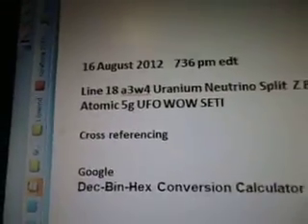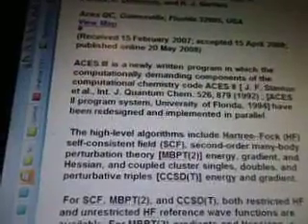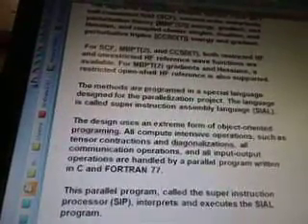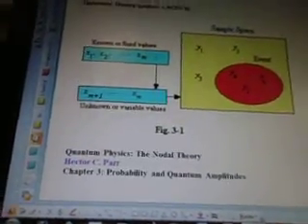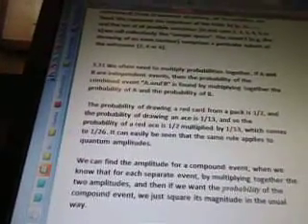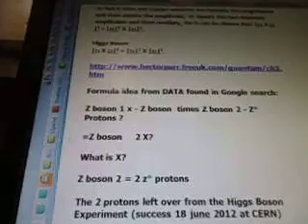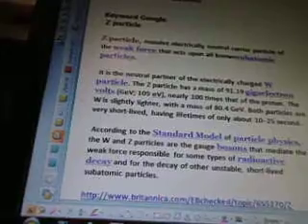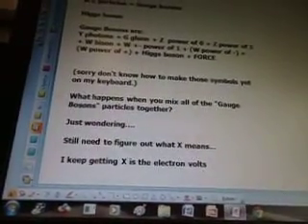Hessian Electronic Structures Higgs ACES III Quantum Nucleon Meson Quarks Photons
16 August 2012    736 pm edt

Line 18 a3w4 Uranium Neutrino Split  Z Bosons Weak Atomic 5g UFO WOW SETI

Cross referencing

Google
Dec-Bin-Hex Conversion Calculator

 Hexadecimal is 128BFCC
Decimal is 19447756

Google

128 BF CC

800 pm edt 16 august 2012

My thoughts:

New data comes up in relations to a computer program that is required in the UFO design...
ACES III

Quote new data:

J. Chem. Phys. 128, 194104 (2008); (15 pages)

Parallel implementation of electronic structure energy, gradient, and Hessian calculations

Key word Google

Quantum Theory project + ACES III
Quantum Physics: The Nodal Theory
Hector C. Parr
Chapter 3: Probability and Quantum Amplitudes

Formula idea from DATA found in Google search:

Z boson 1 x - Z boson  times Z boson 2 - Z° Protons ?

=Z boson     2 X?

What is X?

Z boson 2 = 2 z° protons

The 2 protons left over from the Higgs Boson Experiment (success 18 june 2012 at CERN)

Look at Standard Model for X...

Under BOSONS on the chart. We have W, Y, Z
BUT NO X

X IS THE HIGGS PARTICLE?

W W Boson
X
Y Photon
Z Z Boson

W + X + Y + Z  BOSON

GOOGLE

IT SAYS X AND Y BOSONS

Keyword Google
 Z particle

W Z particles = Gauge bosons

Higgs boson

Gauge Bosons are:
Y photons + G gluon + Z  power of 0 + Z power of 1 + W bison + W +- power of 1 + (W power of -) + (W power of +) + Higgs boson + FORCE

(sorry don't know how to make those symbols yet on my keyboard.)

What happens when you mix all of the "Gauge Bosons" particles together?

Just wondering.

Still need to figure out what X means...

I keep getting X is the electron volts

X = mu2e? Muon to electron? Added in comments 29 sep t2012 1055 am edt while filming.